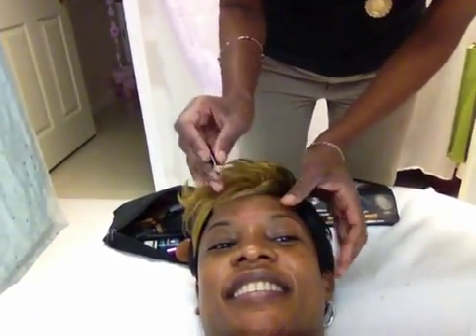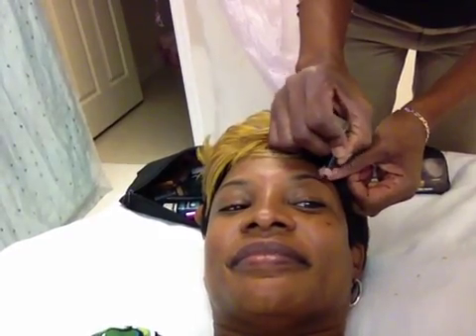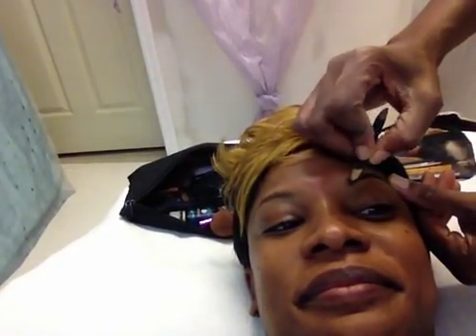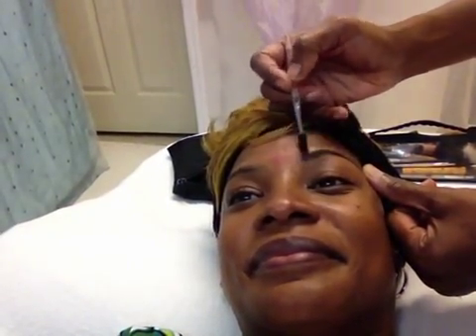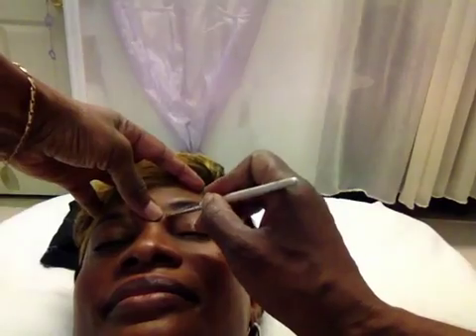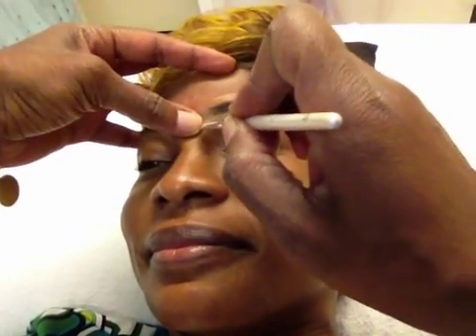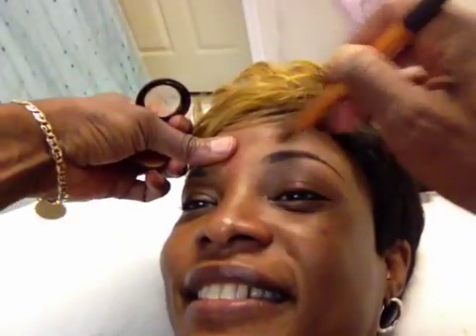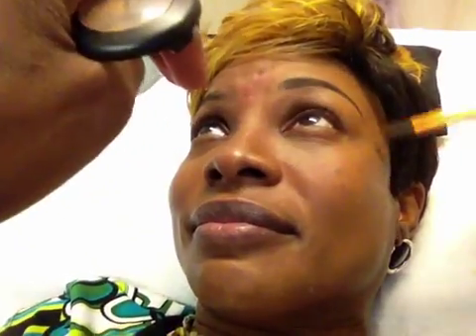Eyebrow Contouring at Complete Essence Massage & Spa in Brandon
Ever wondered how you can help yourself to enhance your existing eyebrow in a natural way.   This video will teach you about how to create wonderful brows that gives you a nice finish look to help you prepare for any event.